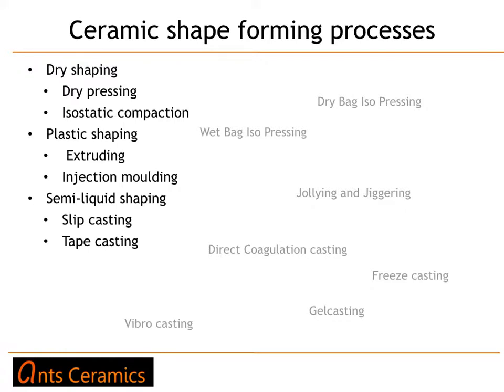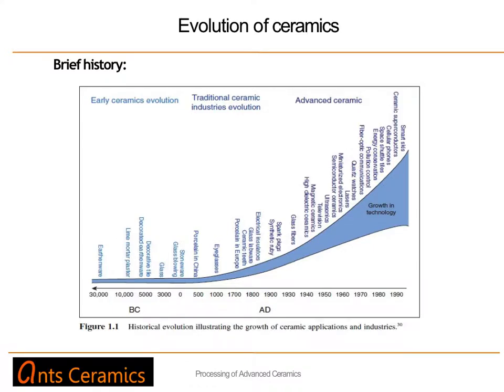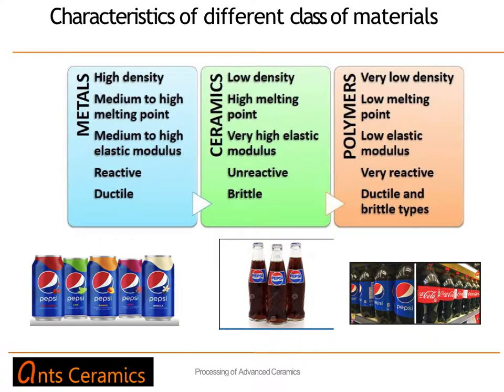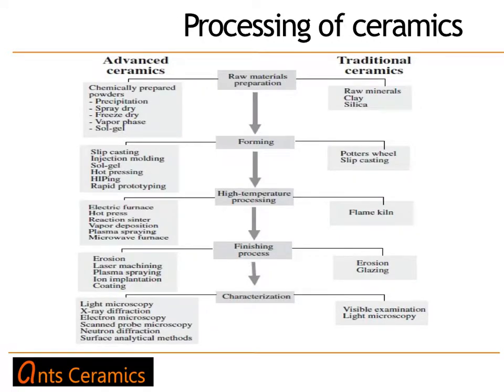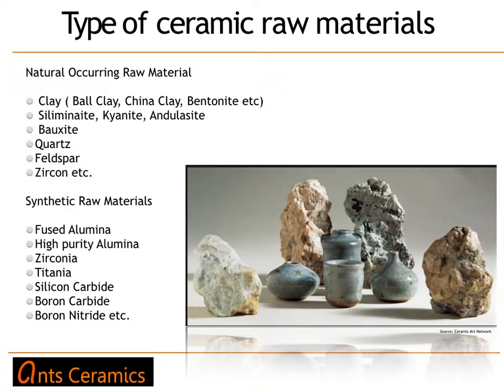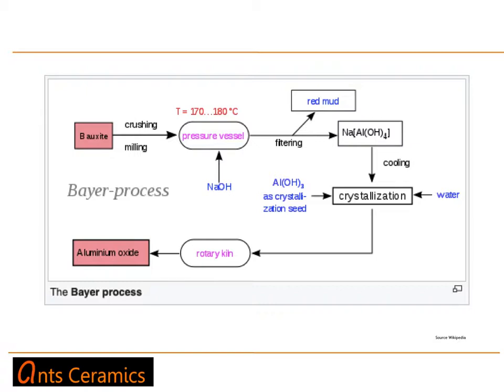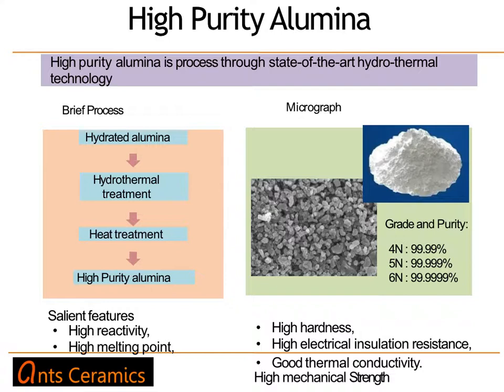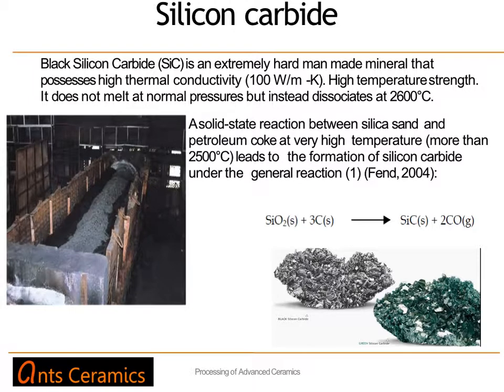Advance Ceramics and Raw mateials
In this video we try to describe about advance ceramics, evolution of ceramics, raw materials and processing